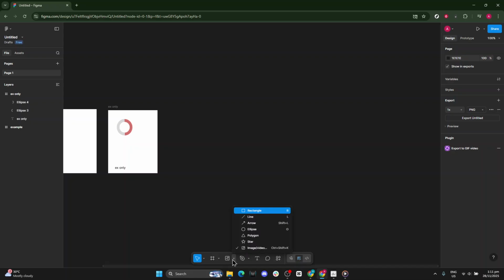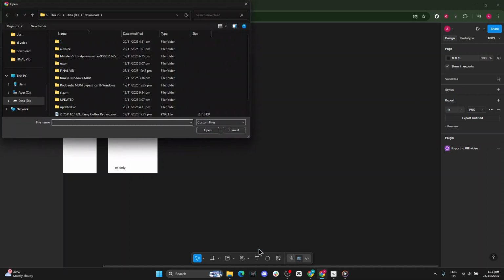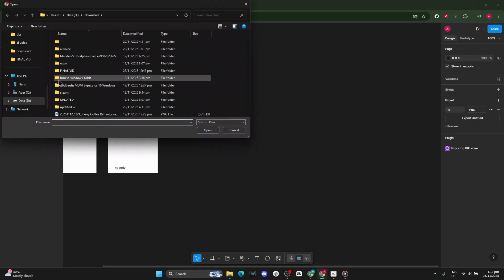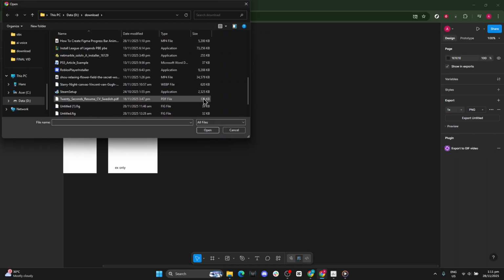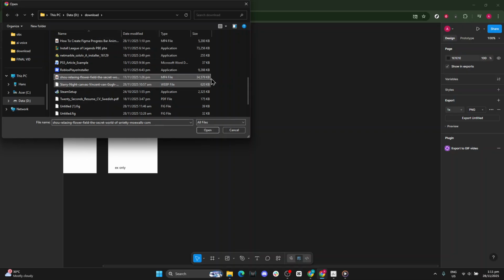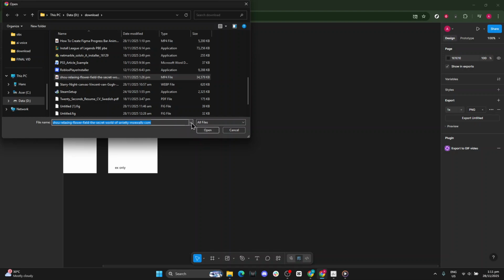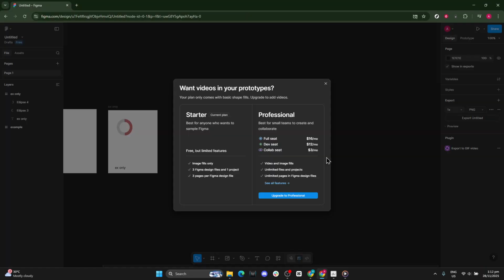How To Add Video In Figma Prototype (Fast) (2025 Guide)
Learn how to add a video in a Figma prototype fast in 2025 🎥 with this easy, step-by-step guide. Enhance your interactive designs and improve your presentation workflow.